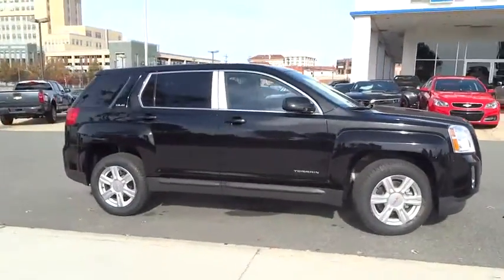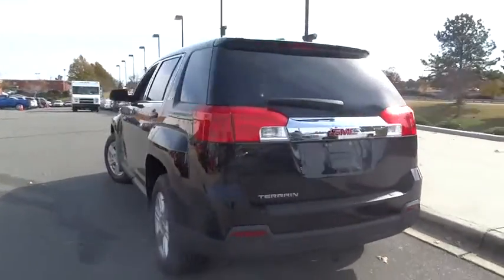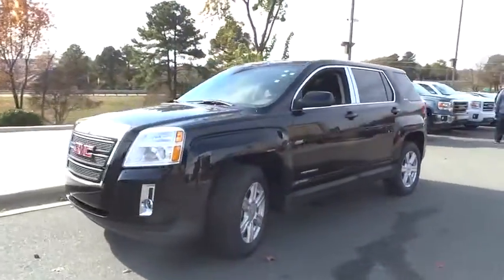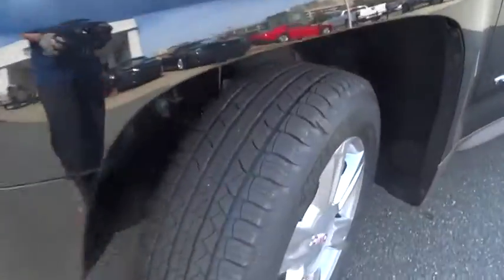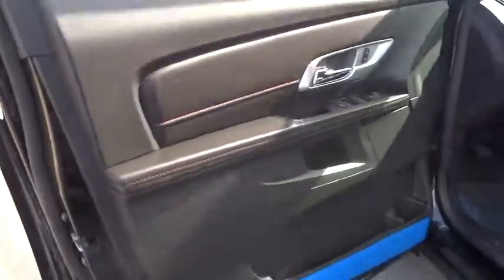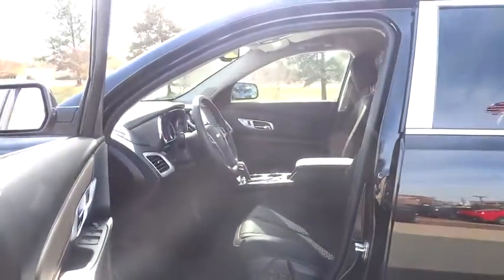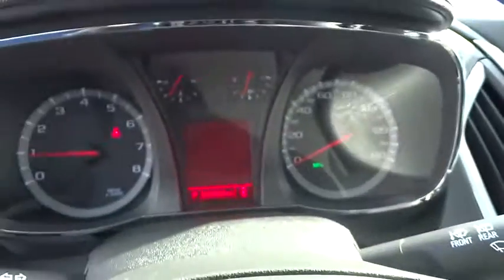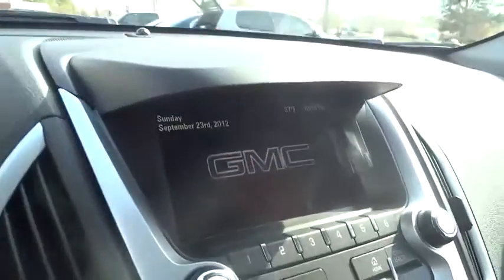2015 GMC Terrain Durham, Chapel Hill, Raleigh, Cary, Apex, NC G195413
2015 GMC Terrain
2015 GMC Terrain FWD 4dr SLE w/SLE-1 - Stock#: G195413 - VIN#: 2GKALMEK8F6195413

409 S Roxboro St.

FUEL EFFICIENT 32 MPG Hwy/22 MPG City! ONYX BLACK exterior and JET BLACK interior, SLE trim. iPod/MP3 Input, CD Player, Onboard Communications System, TRANSMISSION, 6-SPEED AUTOMATIC, ENGINE, 2.4L DOHC 4-CYLINDER SIDI (SP... AND MORE! KEY FEATURES INCLUDE: Back-Up Camera, Satellite Radio, iPod/MP3 Input, CD Player, Onboard Communications System, Aluminum Wheels MP3 Player, Privacy Glass, Keyless Entry, Steering Wheel Controls, Child Safety Locks. OPTION PACKAGES: TRANSMISSION, 6-SPEED AUTOMATIC (STD), ENGINE, 2.4L DOHC 4-CYLINDER SIDI (SPARK IGNITION DIRECT INJECTION) with VVT (Variable Valve Timing) (182 hp [135.7 kW] @ 6700 rpm, 172 lb-ft [232.2 N-m] @ 4900 rpm) (STD), EMISSIONS, FEDERAL REQUIREMENTS. SLE with ONYX BLACK exterior and JET BLACK interior features a 4 Cylinder Engine with 182 HP at 6700 RPM*. EXPERTS ARE SAYING: Great Gas Mileage: 32 MPG Hwy. MORE ABOUT US: This dealership is a member of the Hendrick Automotive Group, the 6th largest automotive group in the United States. This gives us many advantages over our competition. I know that when you buy a New or Pre-owned vehicle from Hendrick Durham Auto Mall you know you are getting a vehicle from a reputable organization. Like most successful companies, our business, products and services are only as good as our employees. Horsepower calculations based on trim engine configuration. Fuel economy calculations based on original manufacturer data for trim engine configuration. Please confirm the accuracy of the included equipment by calling us prior to purchase.